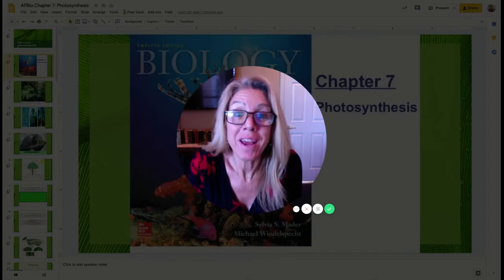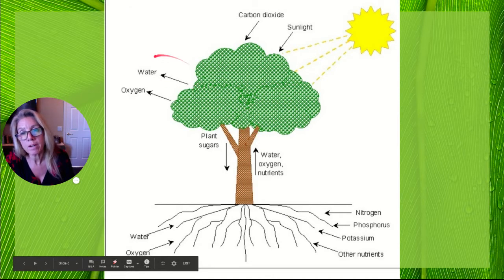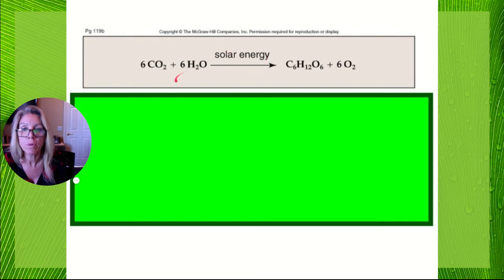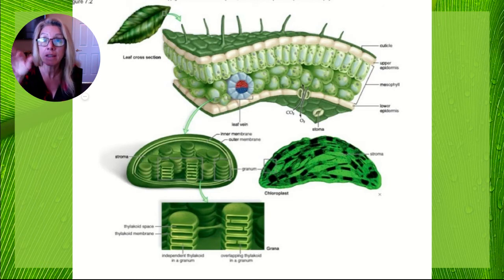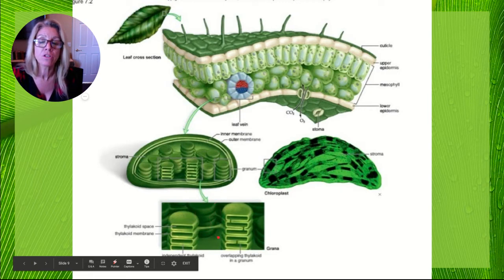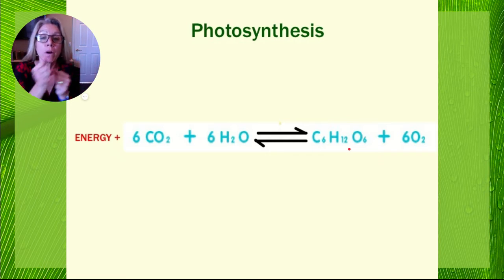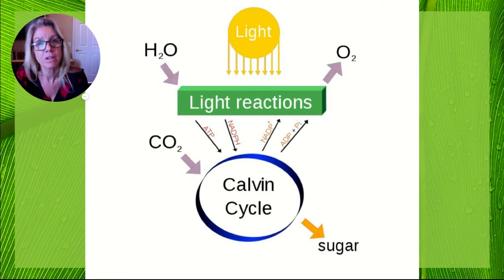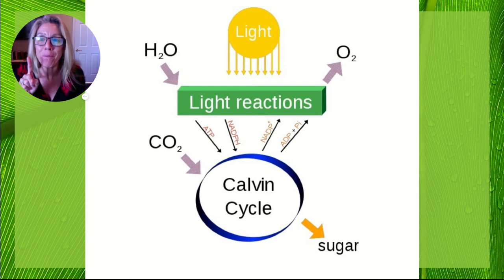APBio Chapter 7 Photosynthesis, Part 1 OVERVIEW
This video introduces the reactants/products of photosynthesis, the anatomy of the chloroplast and identifies where reactions occur and well as the major components of each reaction.

Here is a link to the Group Shared Notes which also contains links to this presentation